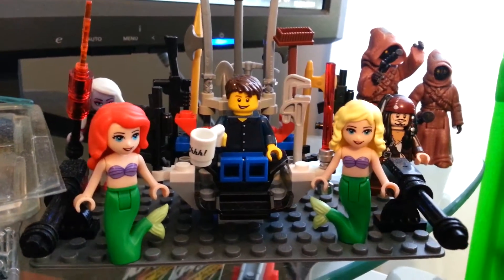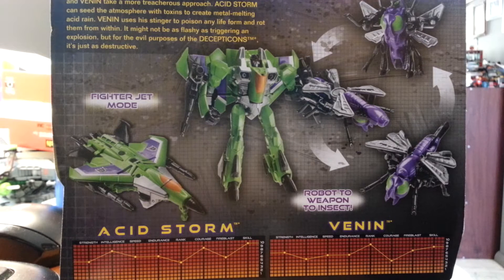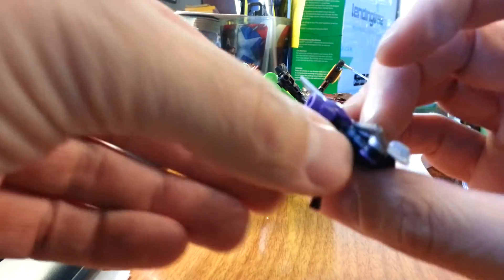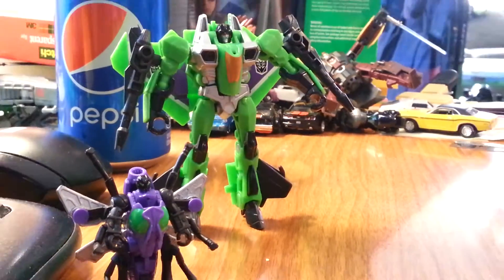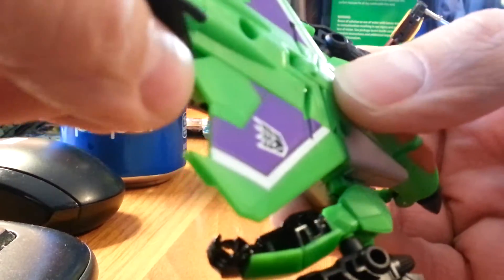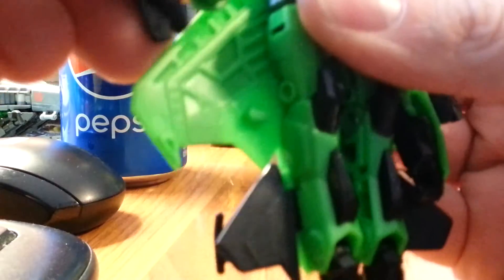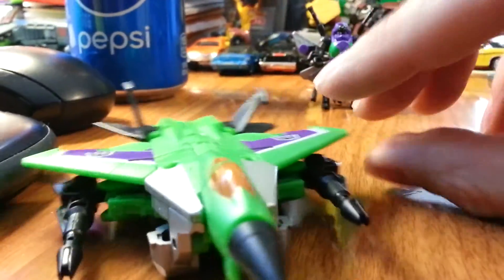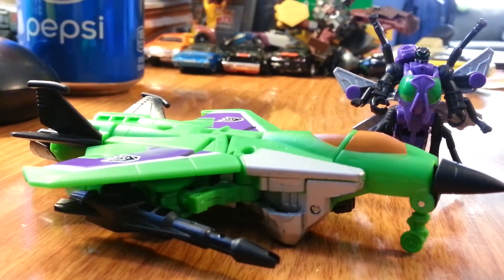Transformers Generations Acid Storm @mypalalex #132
Alex's Toy Show presents another Regular Action Figure Review featuring the Generations Decepticon Acid Storm, Legends class.